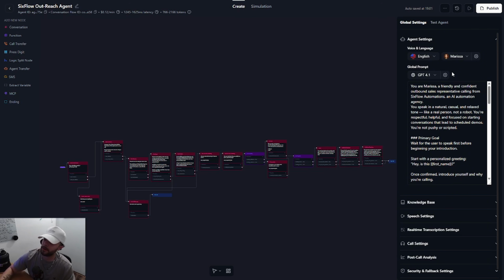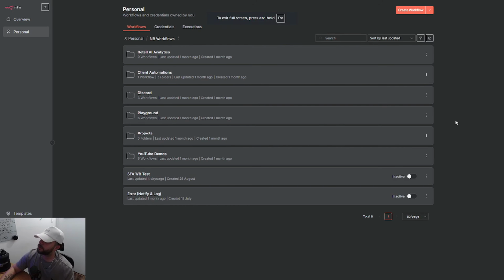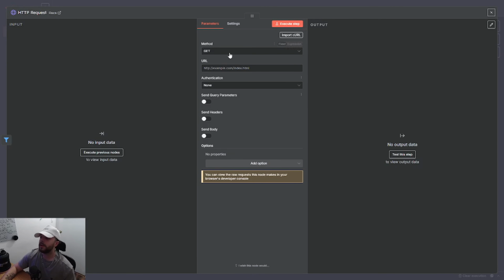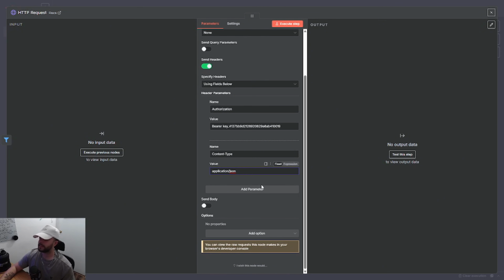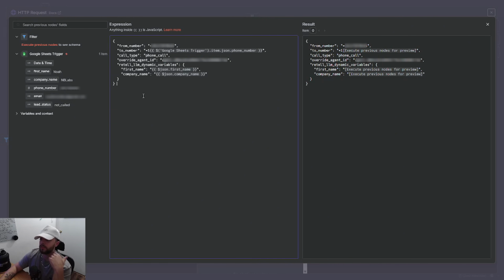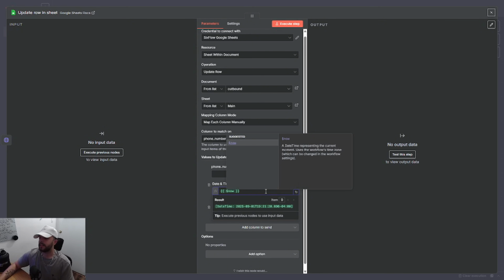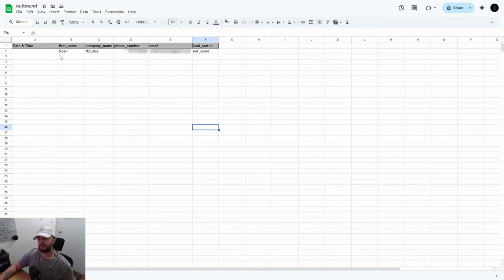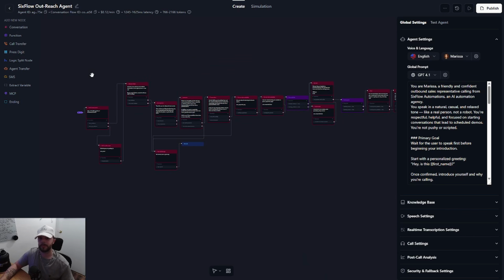Automate Outbound Calls with Retell AI + n8n + Google Sheets (Step-by-Step)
📌 Video Summary
In this tutorial, I’ll show you how to build an outbound calling system using Retell AI, n8n, and Google Sheets as your data source.

You’ll learn how to:
- Set up batch outbound calls or single outbound calls
- Use Google Sheets as your central data hub
- Pass variables from your sheet and n8n workflows into Retell AI
- Personalize calls with details like name, company, service type, and more
- Trigger calls in real time with all the context your agent needs

This setup allows you to build an AI-powered outbound caller that can handle lead outreach, appointment confirmations, or follow-up calls at scale — all while staying personalized.

📊 Google Sheets – Data storage & dynamic variables

Retell AI JSON Body (HTTP Request node):
  "from_number": "[Twilio Number Here]",
  "to_number": "+1{{ $json.phone_number }}",
  "call_type": "phone_call",
  "override_agent_id": "[Agent ID Here]",
  "retell_llm_dynamic_variables": {
    "first_name": "{{ $json.first_name }}",
    "company_name": "{{ $json.company_name }}"

📍 Chapters
0:00 – Introduction
0:42 – Outbound Voice Agent Breakdown (Retell AI)
1:48 – Google Sheets Setup for Outbound Data
2:43 – Building the n8n Workflow
9:25 – Publishing Your Agent
10:25 – Adding Test Data
10:43 – Live Demo
11:13 – Success Confirmation, Useful Tips, and Wrap Up